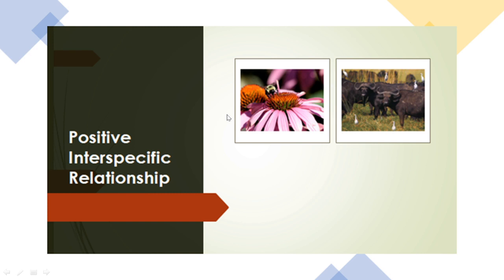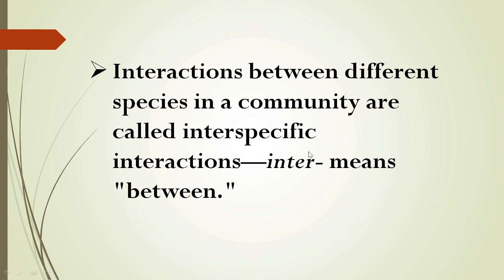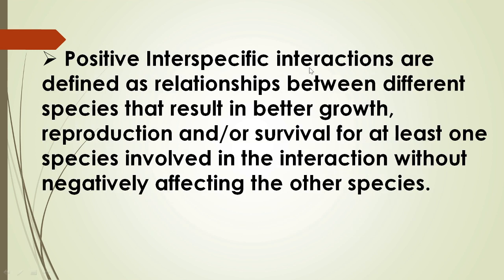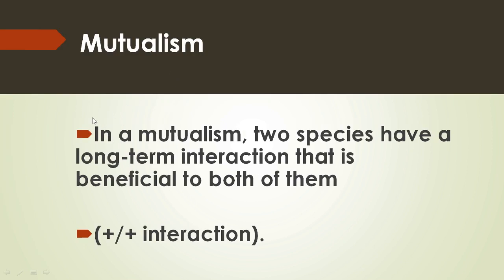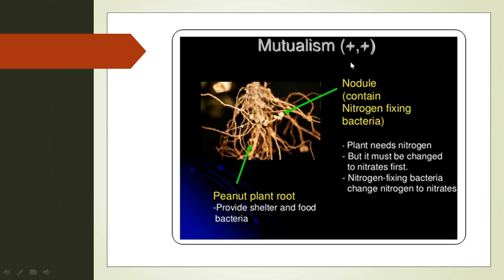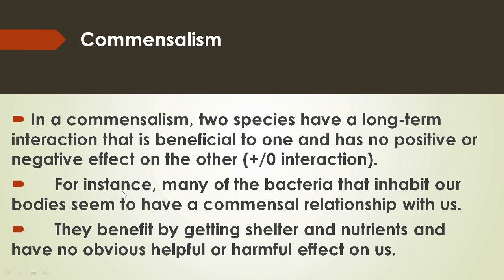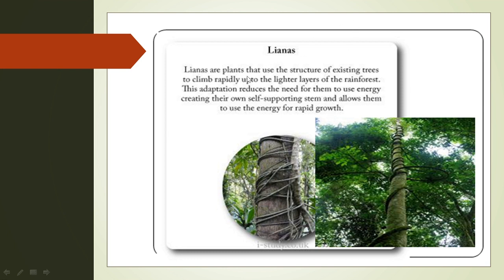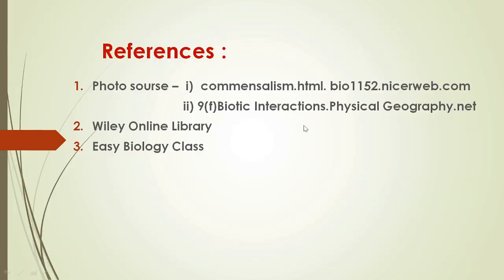Positive Interspecific Relationship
This is  Environmental Science Subject Study Material.